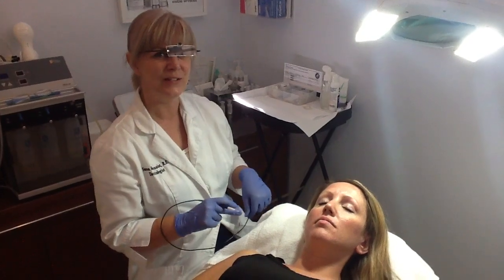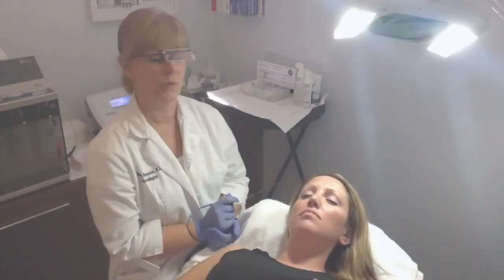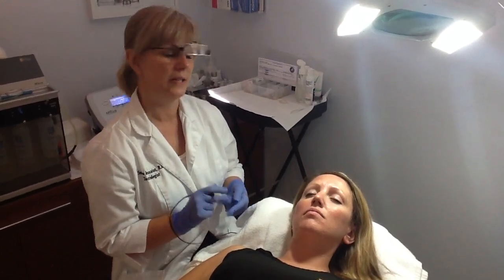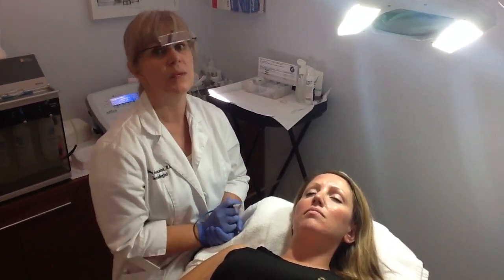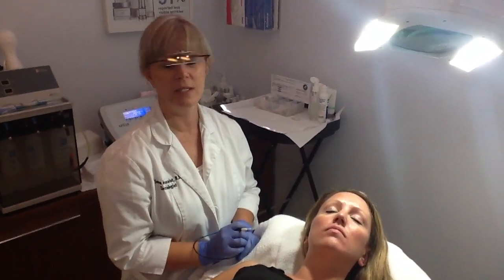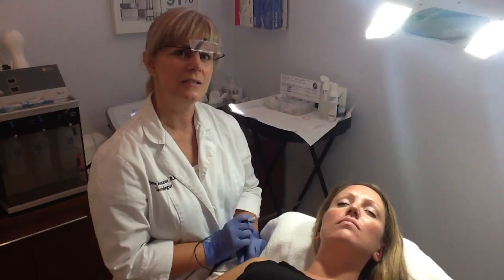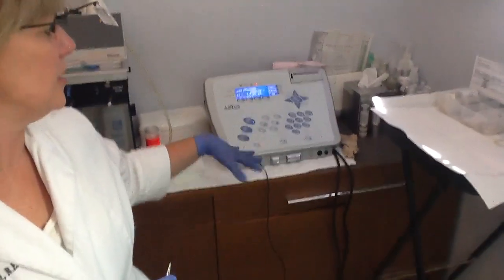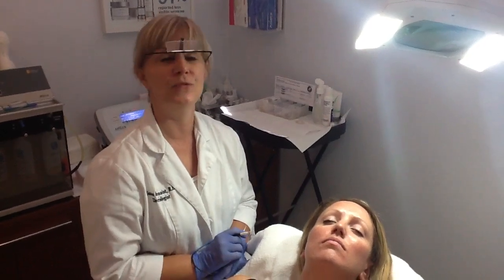Electrolysis to Remove Blonde & Grey Hair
This video is about Electrolysis to Remove Blonde & Grey Hair
Electrolysis allows you to treat all hair colors, including grey, blond and stubborn fine follicles. This hair removal procedure is so precise it can be used to sculpt the brow and safely remove unwanted hair close to the eye that would not be treatable with laser.